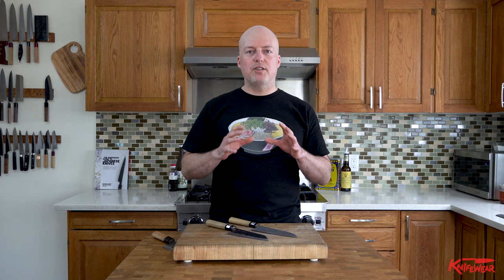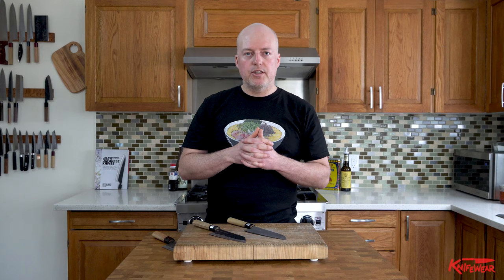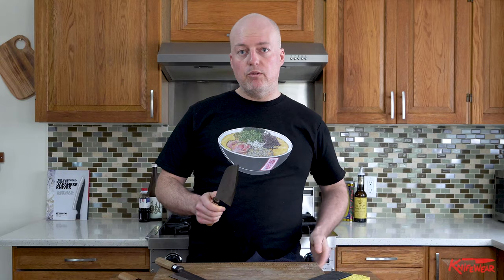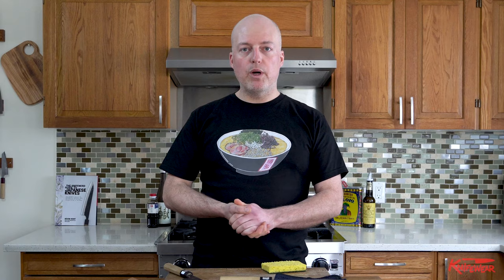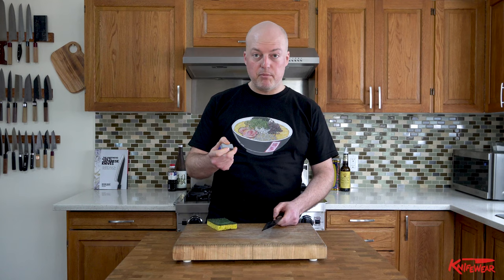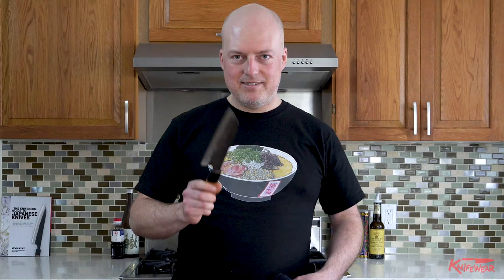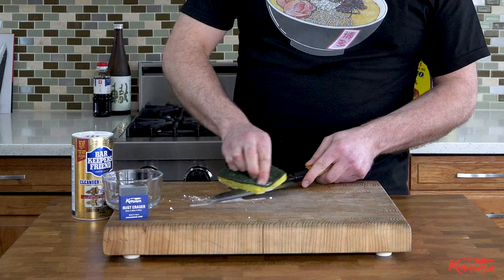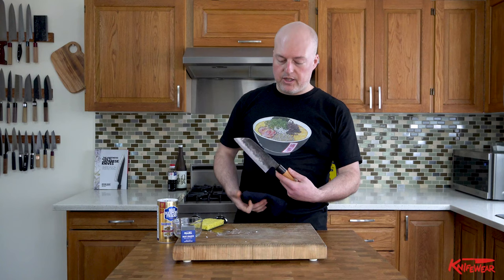Why is My Japanese Kitchen Knife Rusting?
Oh no, your beautiful new Japanese kitchen knife is rusting? Worry not, Mike's here to help! In this video we'll teach you how kitchen knives rust, how to prevent it, and how to remove rust if it happens!